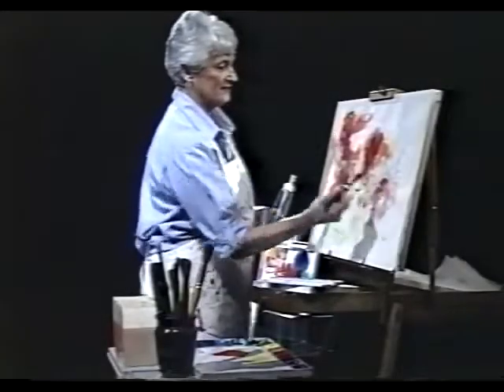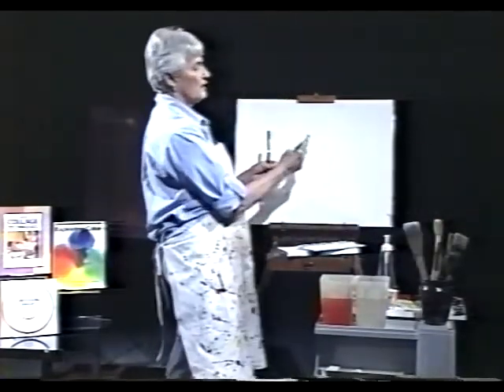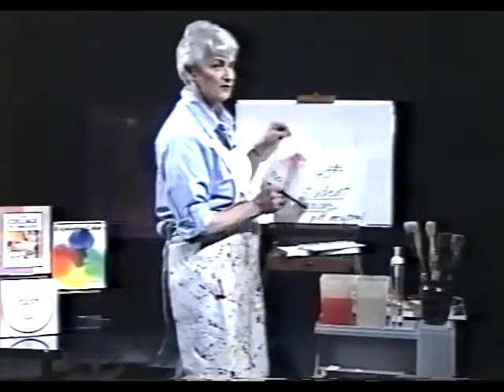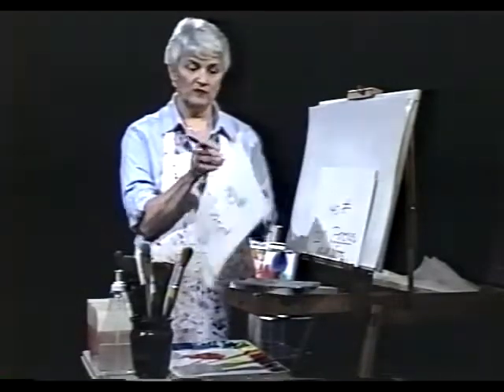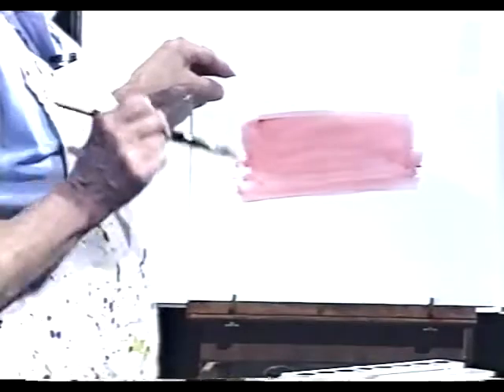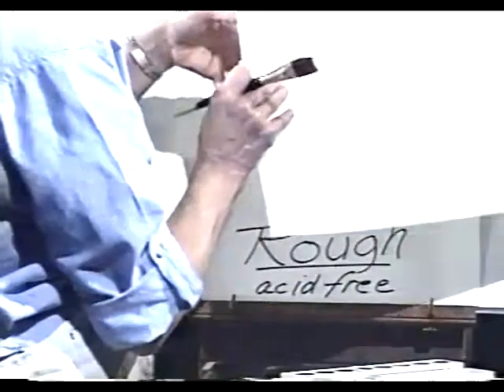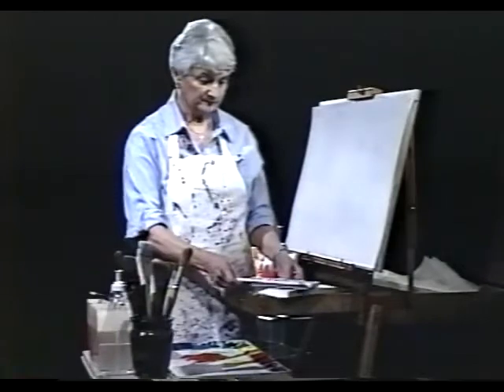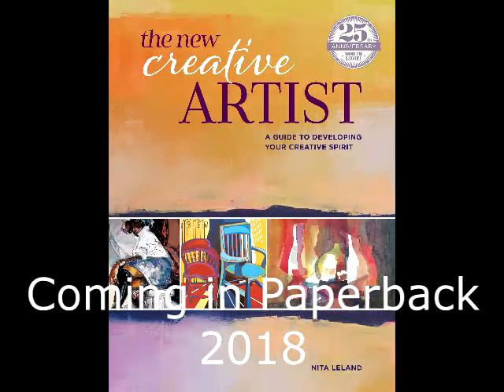01 Watercolor for the Terrified Materials Brushes, Paper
Welcome to "Watercolor For The Terrified," a free basic watercolor course based on the beginning watercolor classes I taught for decades at Riverbend Art Center in Dayton, OH. In 1994, my neighbor, Cleo Logus, an award-winning producer on local access television, asked me to create a watercolor video, which she allowed me to show in my class.

Sadly, Cleo passed away in 2005. Her husband and co-producer, Paul Logus, Sr., gave me permission to use clips from Cleo's video to create beginning watercolor lessons. My son, Carl Leland, encouraged me to re-purpose the video so its wealth of information could be accessible to beginning watercolor artists on their computers or mobile devices. I dedicate these "Watercolor For The Terrified" lessons to Cleo and Paul

Each video begins and ends with the same contact and resource information, including my web site and my publisher's web site. The videos are less than 10 minutes long.

Unfortunately, master tapes were not available for these clips. All clips were sourced from second generation material. Lighting and color reproduction are not entirely accurate, and lighting glare sometimes renders lines difficult to see. But these demos are all you need if you want to get  started with watercolor!